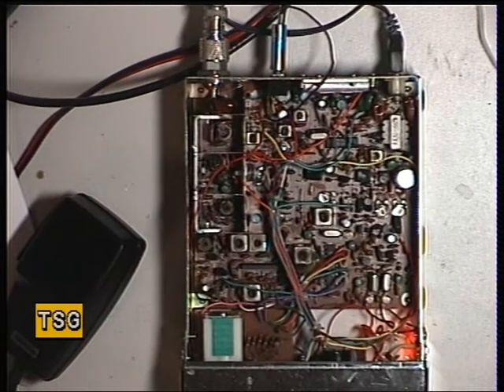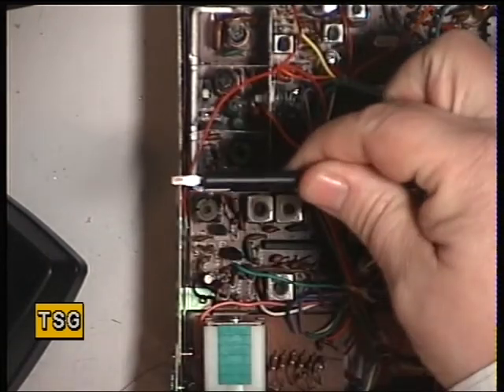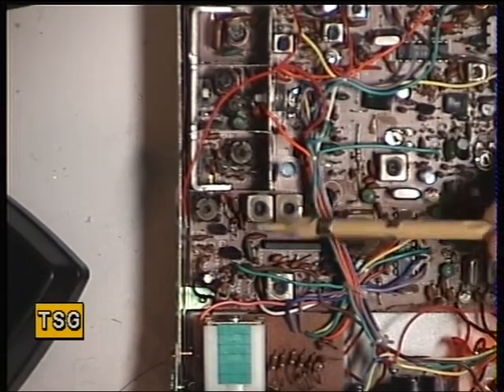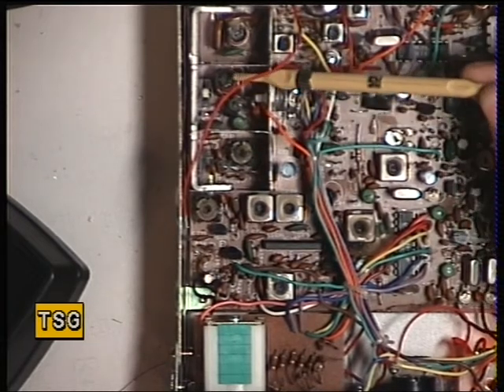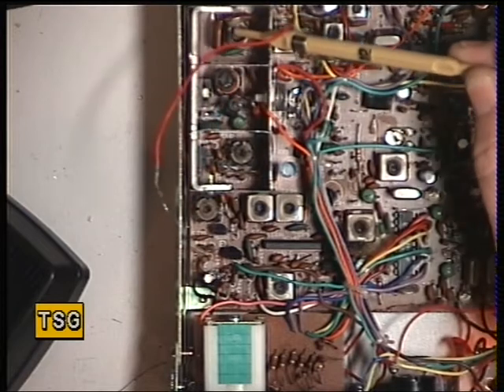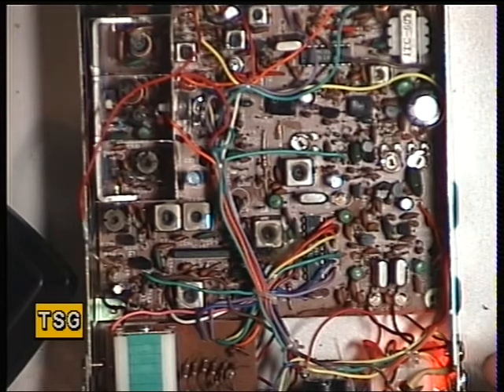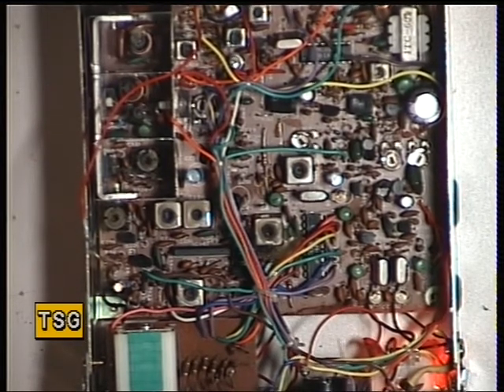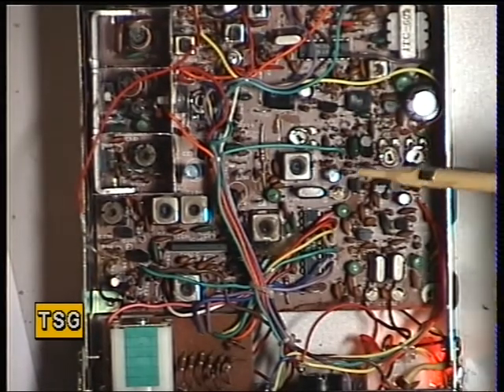Icom ICB1050, UK (27/81 band) CB radio (Mobile). Transmitter alignment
Richard Shireby, G0OJF, from TSG Communications near Grantham in Lincolnshire, UK, demonstrates the correct alignment procedure on the Icom ICB-1050 - not to be confused as being anything to do with "the real" Icom company!

These budget Hong Kong made sets from 1981 can perform well on transmit, though the receive was prone to 'bleedover' from adjacent channels. However, these days with far less users on, that particular snag shouldn't be a problem, especially if the rig is used mobile. These radios are pigs to set up because of the 3-crystal synthesiser arrangement using the general purpose Motorola MC145151 chip, rather than the better & more usual arrangement provided by UK dedicated chips with their double masked ROM's. Because of the general purpose synthesiser, it's only a matter of swapping a couple of wires over, putting in a couple of links & adding a 10K resistor for these transceivers to go straight on the 28Mhz radio amateur band. Unfortunately there were very many failures owing to both incompetence & lack of test equipment, so there used to be plenty of these sets around in a "scrap" condition.

The radio in this video was really a scrap set & hours of painstaking work putting more than a dozen new parts in the transmitter section owing to the previous owner trying to fit the wrong output transistor of a more powerful type. No doubt it managed 7 watts for a few minutes until various parts in the transmit driver circuit burnt out. Other snags in the synthesiser power regulator, the channel selector board & the receiver also had to be dealt with. Many of the coil cores were broken & luckily I had a scrap chassis to hand enabling me to replace these long unavailable parts for this 30 year old set.